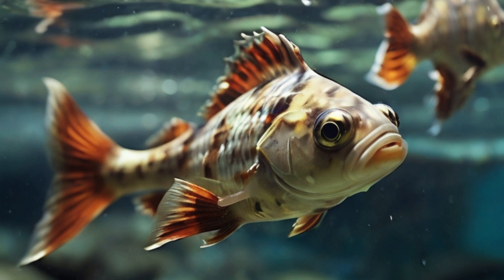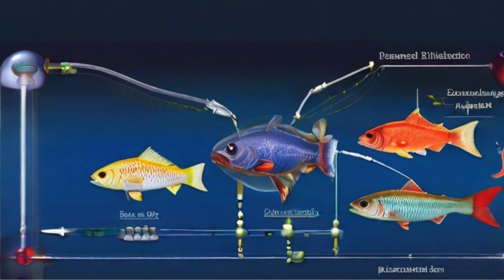WHY FRESHWATER FISH CANNOT SURVIVE IN SALTWATER